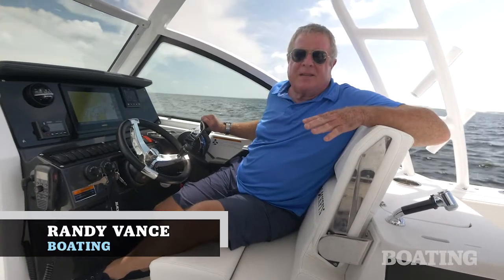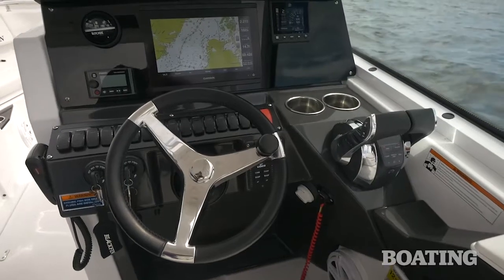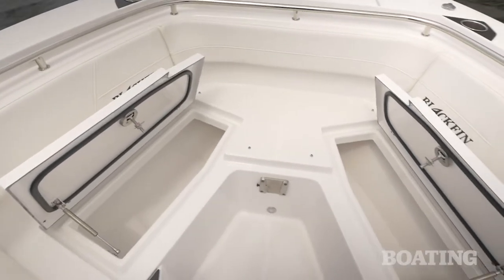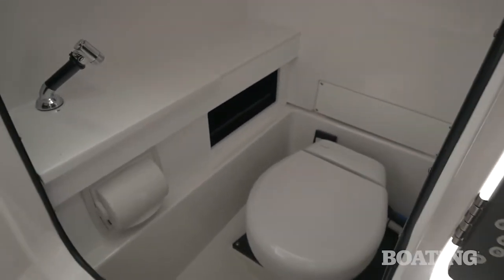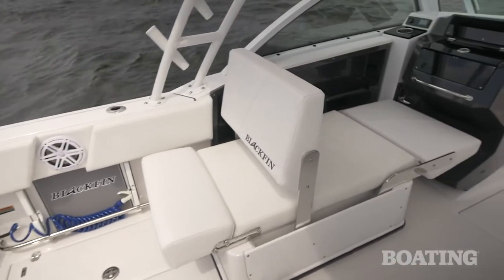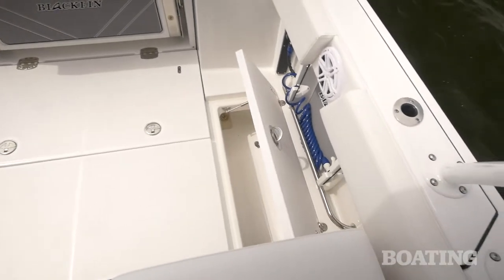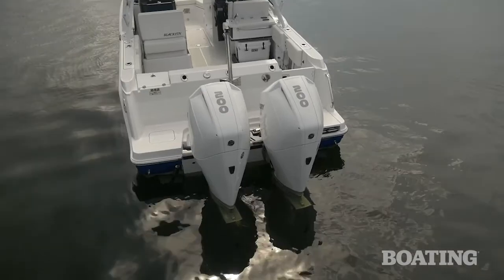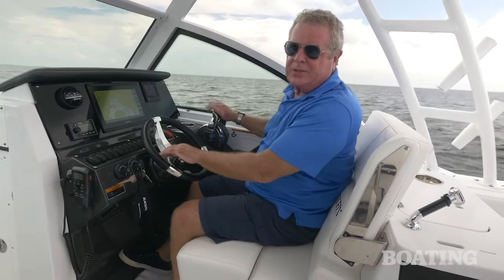Blackfins 252DC Boat Test & Review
Randy Vance with Boating Magazine test & reviews Blackfin's 252DC